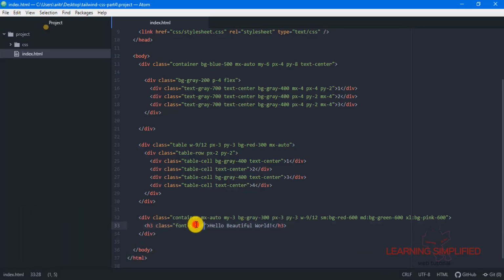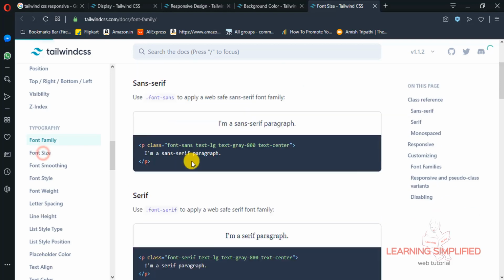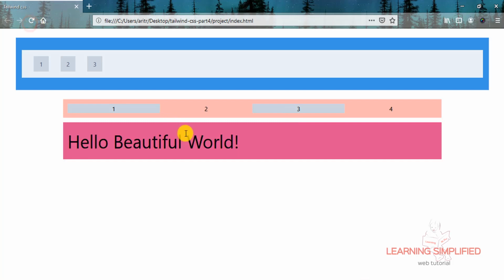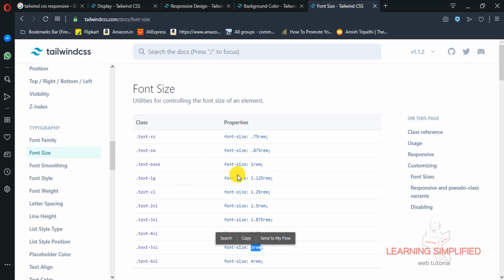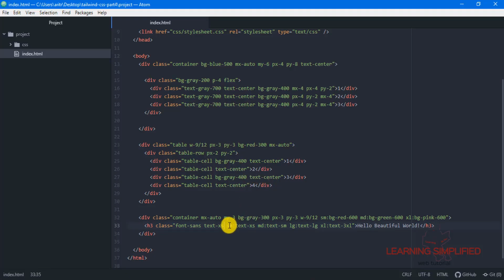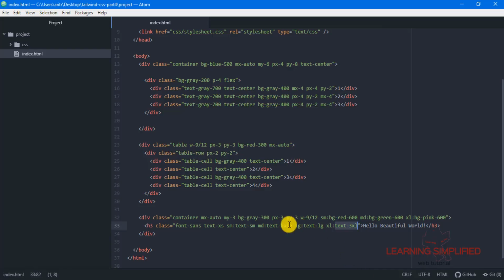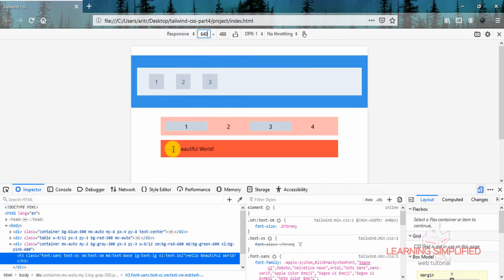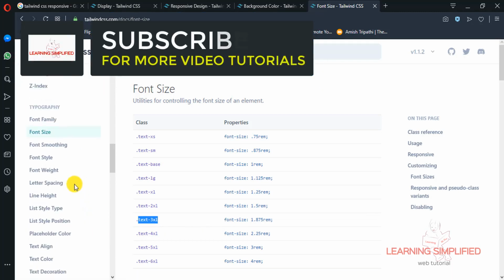Tailwind CSS Tutorial for Beginners- Part10:Typography Font-size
Tailwind CSS typography, the font-size along various devices.

Tailwind css typography - font-size analyzed in code inspector panel to observe its display properties across various devices.